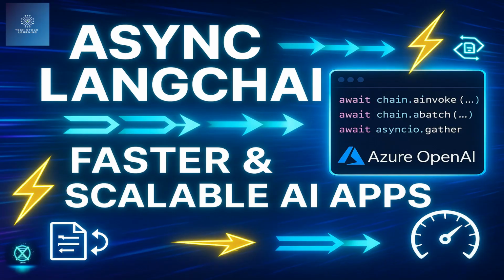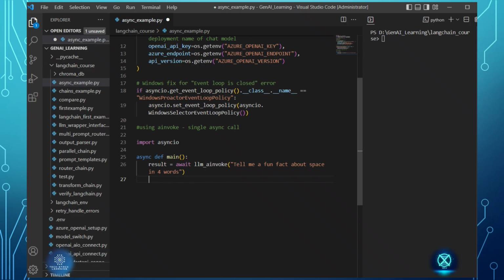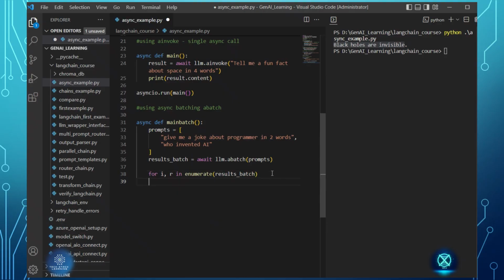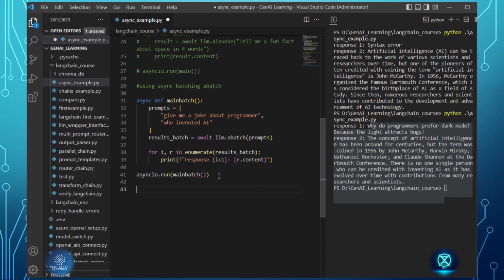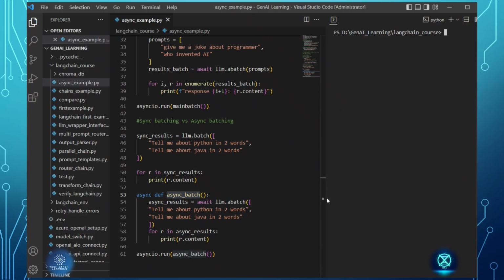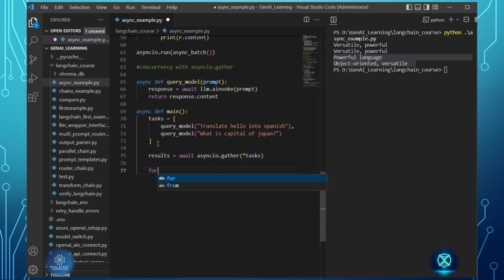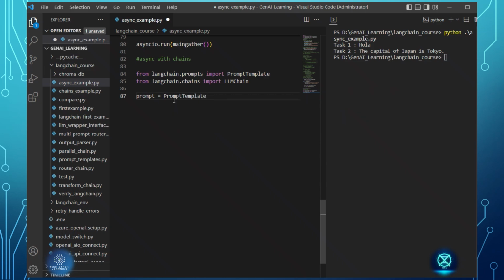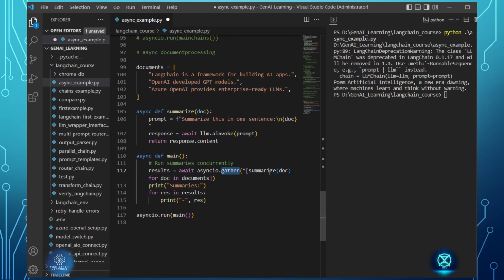Master LangChain #11 | Async LangChain | ainvoke, abatch & Concurrency with Azure OpenAI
🚀 Want to make your **LangChain apps faster & more scalable**?
In this tutorial, we deep dive into **Async LangChain** — covering `ainvoke`, `batch`, `abatch`, and **concurrency patterns** with Azure OpenAI.

✅ What you’ll learn:

* Why async is critical for LangChain apps
* `ainvoke` → single async request
* `batch` vs `abatch` (sync vs async batching)
* Running multiple LLM calls with `asyncio.gather`
* Async with **LLMChain**
* Async **document processing** example
* Key takeaways for building **high-performance AI apps**

By the end, you’ll know how to build **non-blocking, concurrent, and scalable AI workflows** with LangChain + Azure OpenAI.